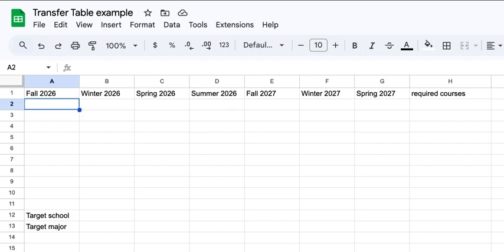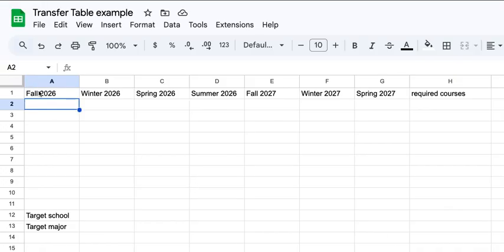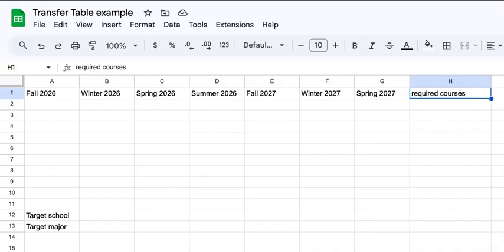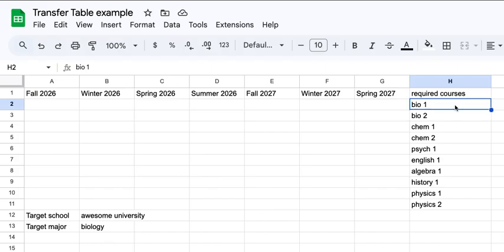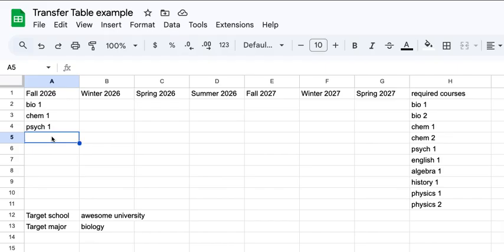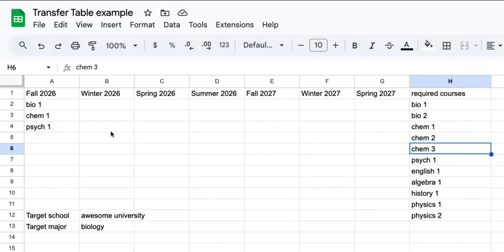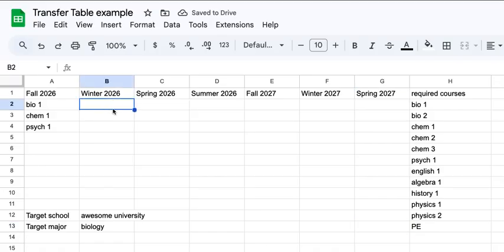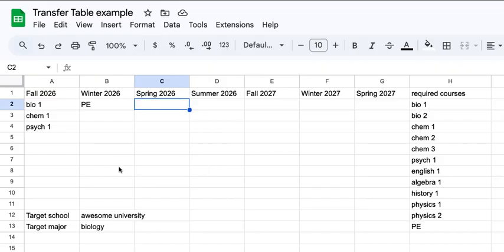How to create a transfer table for community college